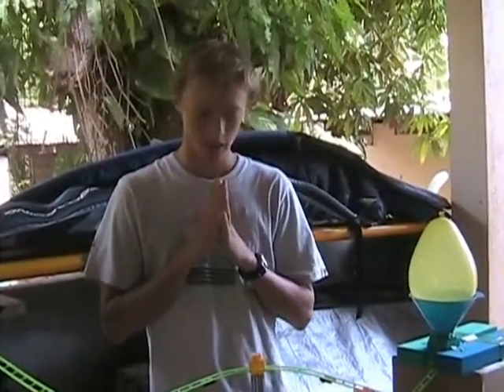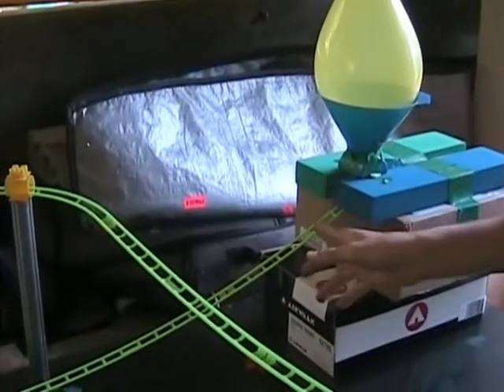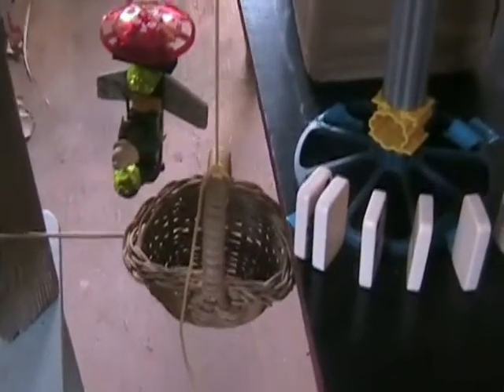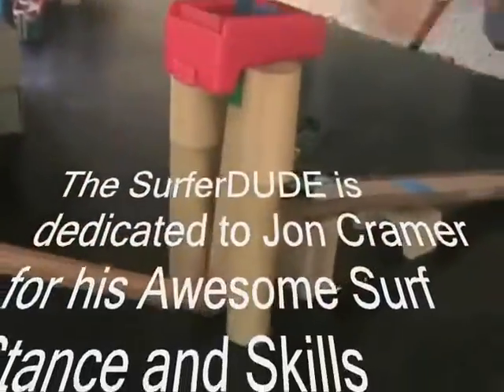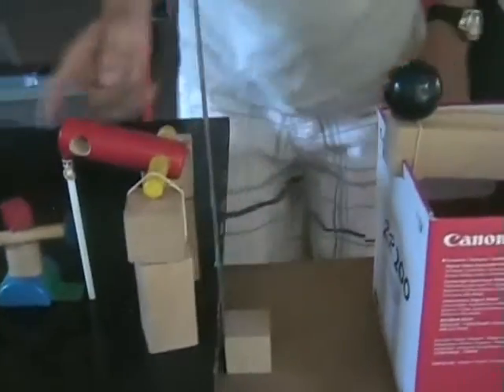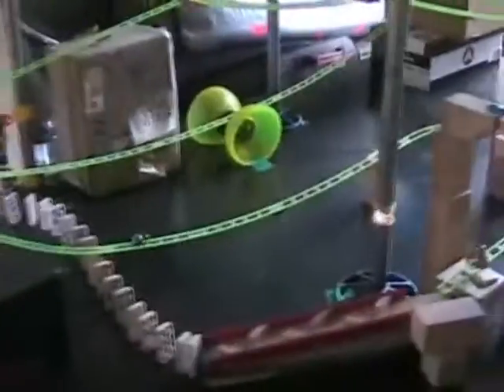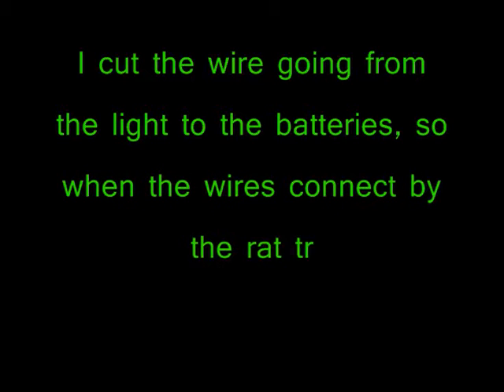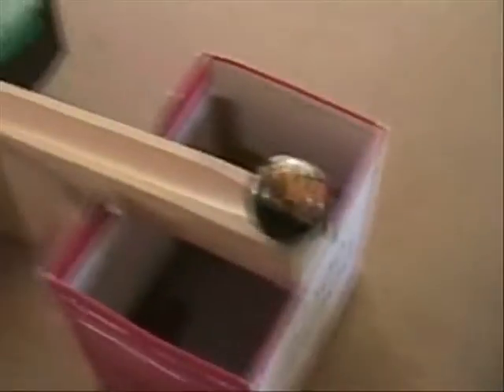Rube Goldberg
our physics project was to make a rube goldberg machine (machine to do a task made out of many simple machines) that in the end turned on a lightbulb. the minumun steps were 15 but i think i had over twenty.